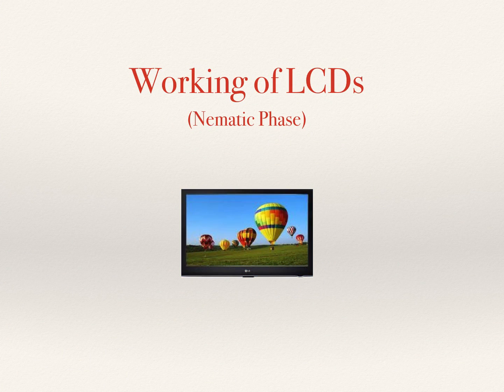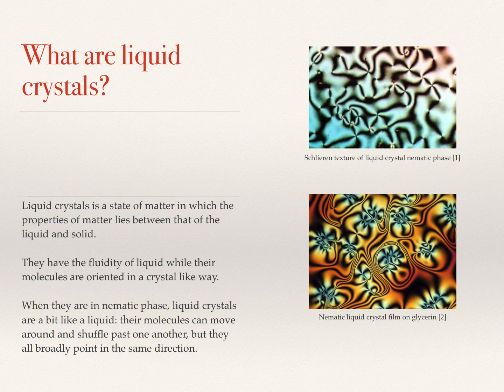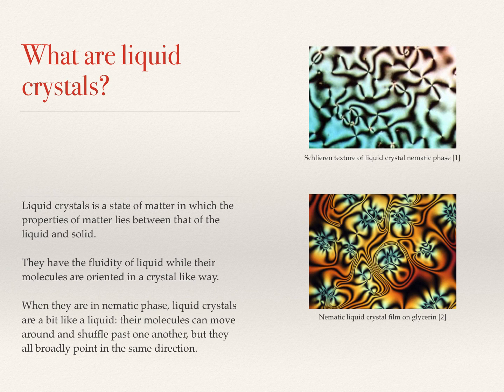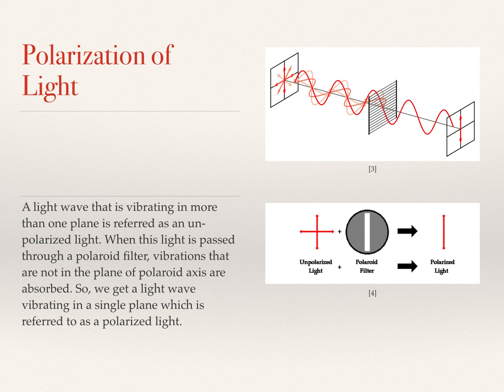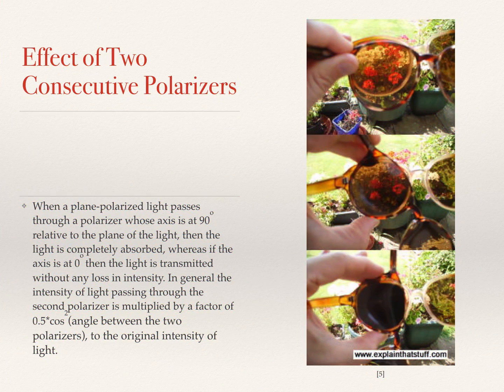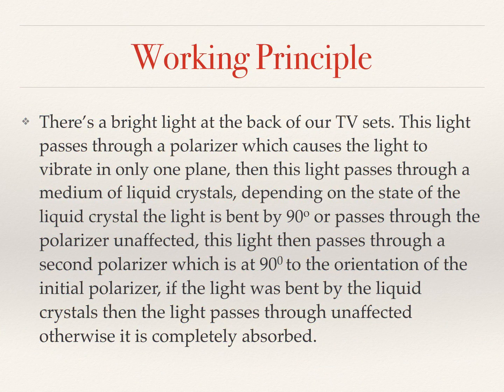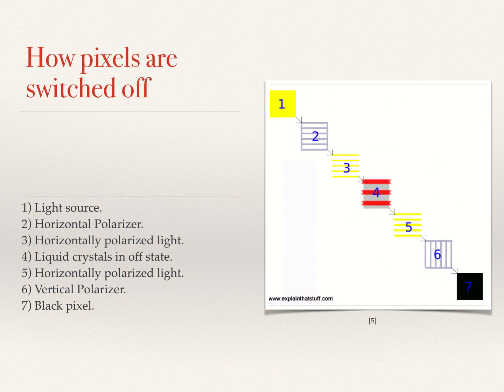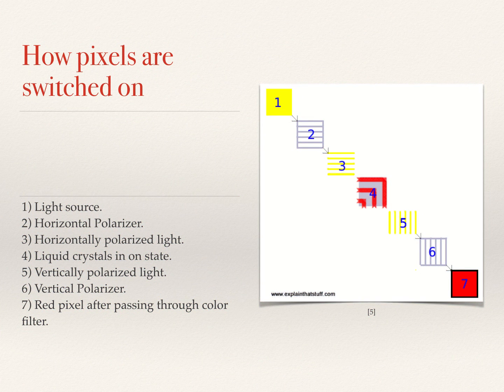ELL212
Made by:
Aakash Agrawal - 2015EE10421
Abhilash Soni - 2015EE10422